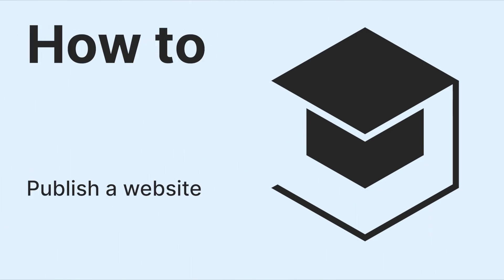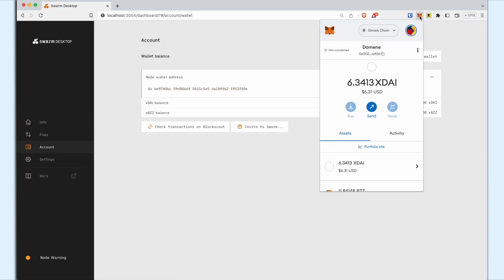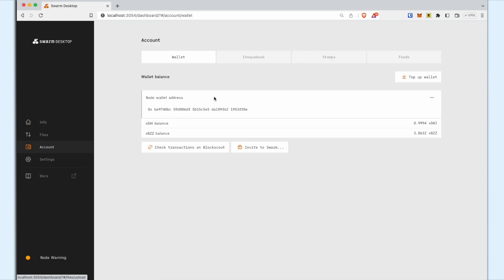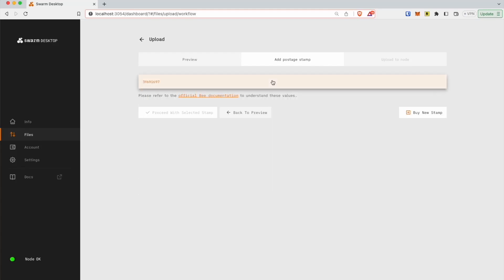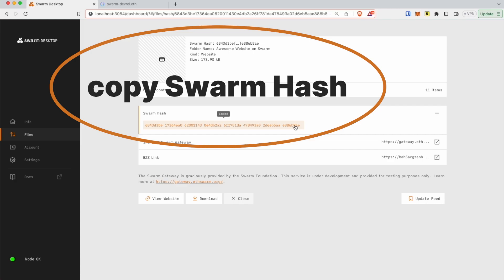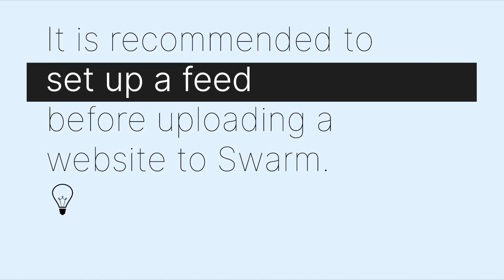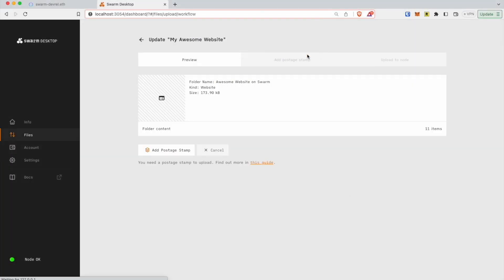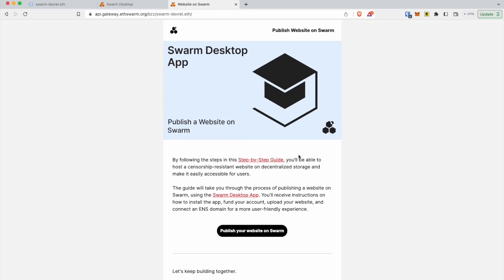How To Publish A Website On Swarm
If you prefer the blogpost over the video tutorial, please

Content guide:
0:00 Introduction
0:16 Install Swarm Desktop App and Fund Your Account
1:46 Publishing Your Website on Swarm
2:18 Connecting an ENS Domain to Your Website
3:17 Update the Website: Set up and update a feed
4:26 Top up the batch
4:47 Thank you for watching!